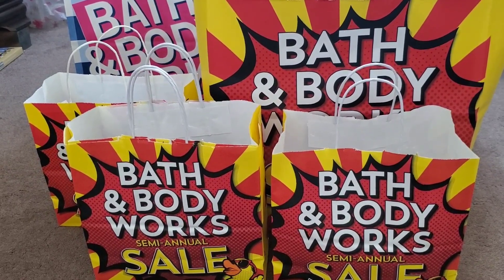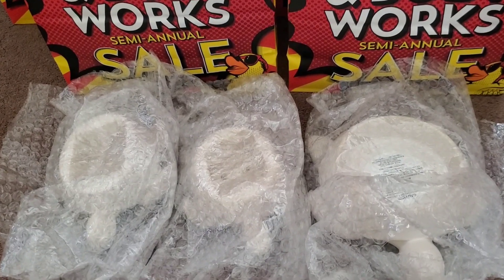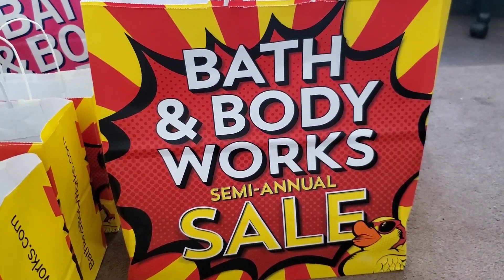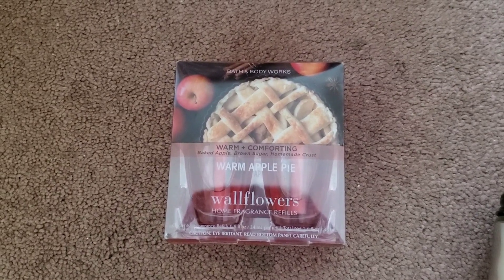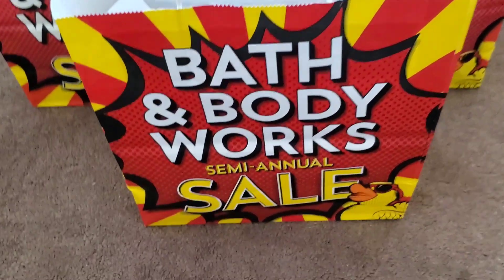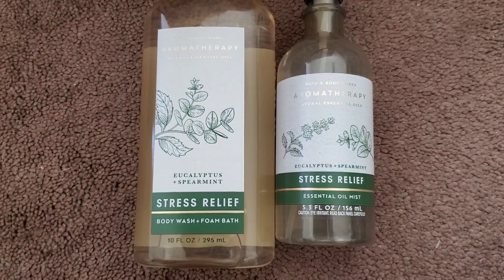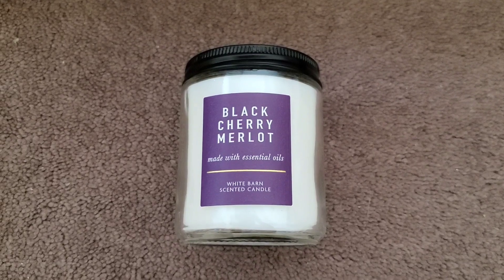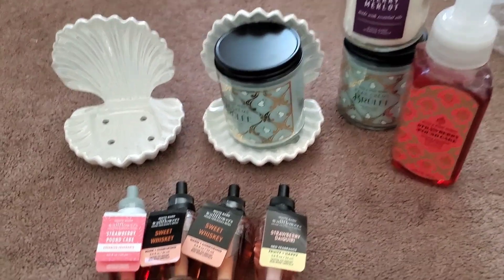Bath and Body Works // Huge Summer SAS Haul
I think this will be my biggest Bath & Body Works Semi Annual Sale haul! This includes several and sometimes fail BOPIS orders, price adjustments, and items purchased from 3 seperate BBW locations.

0:00 BOPIS Orders
2:49 Price Adjustment
4:53 Store 1 Haul
12:00 Store 2 Haul
16:30 Store 3 Haul